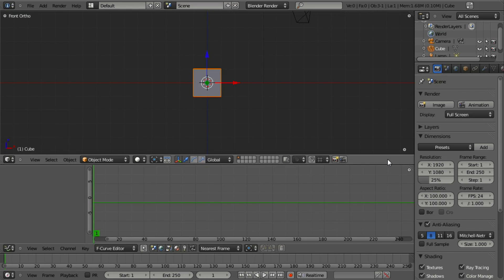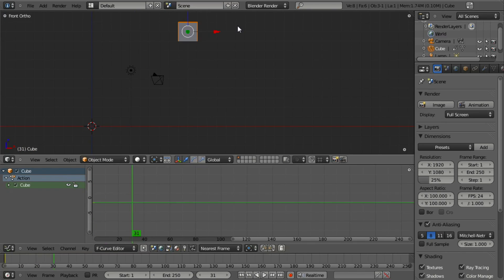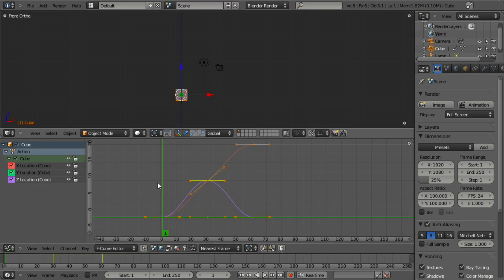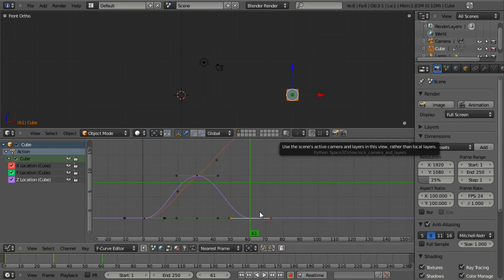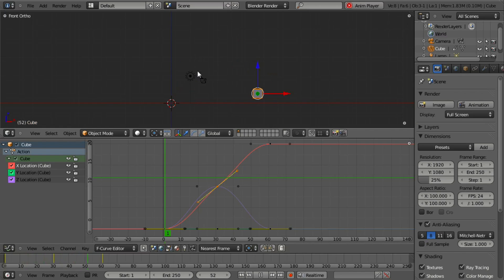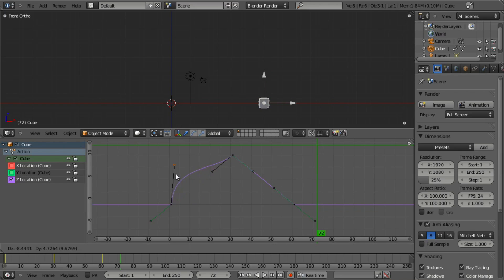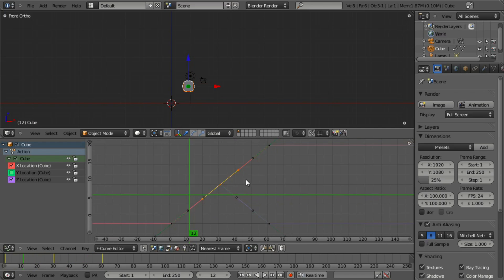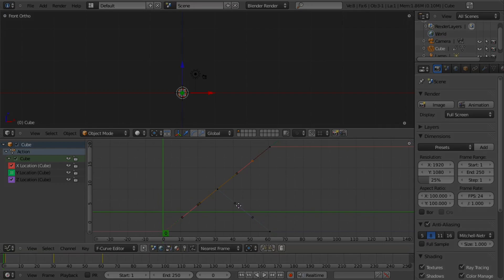CGC Classic: Animation Curve Basics (Blender 2.6)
In this quick tutorial by Jonathan Williamson, learn what Blender's curve editor is for and how to use it to edit your animations.